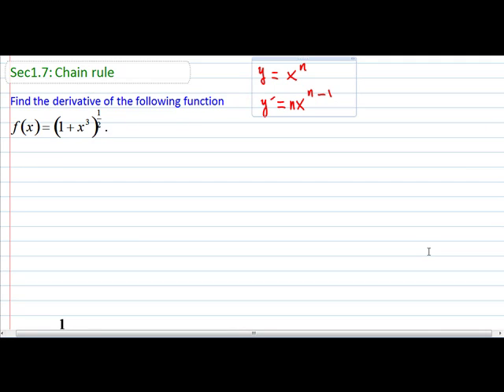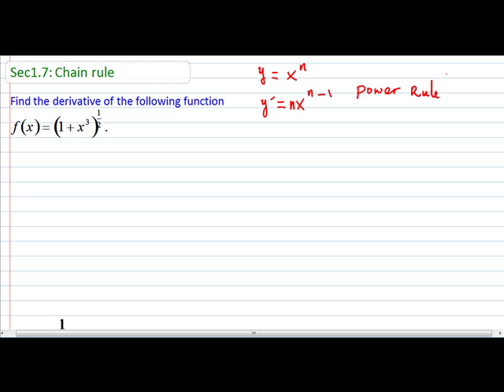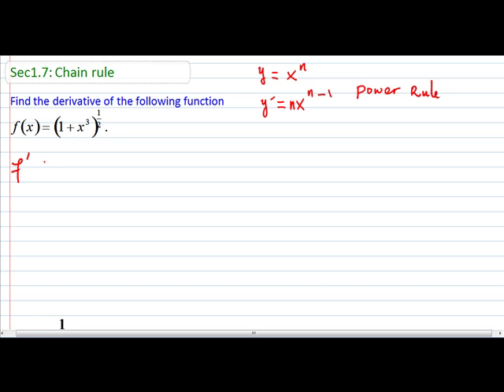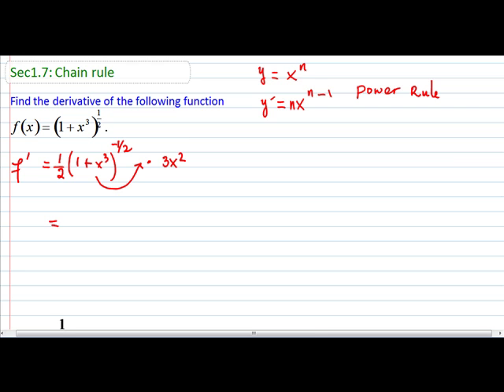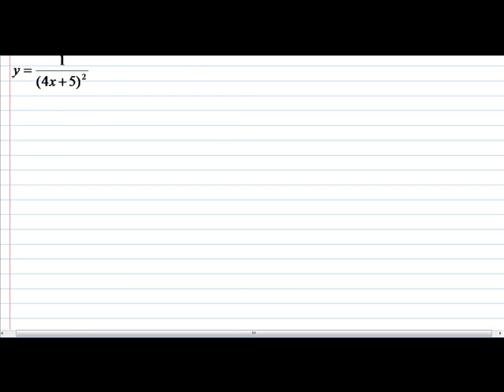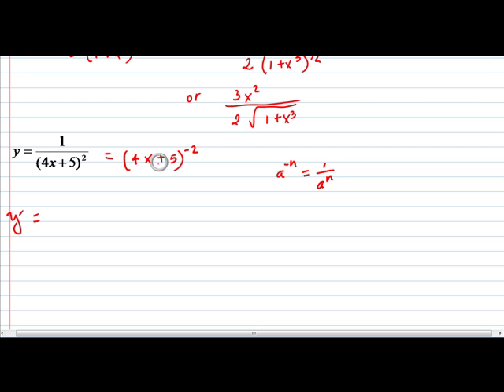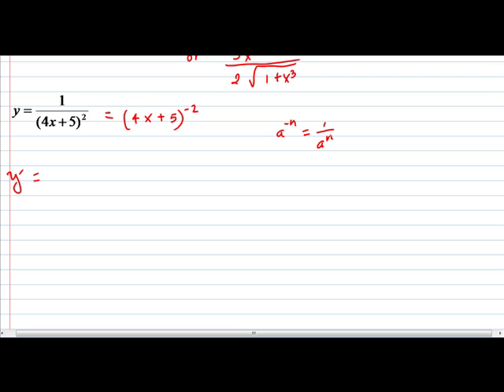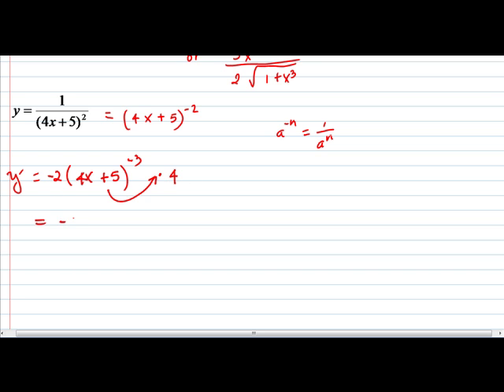MAC2233 Find the derivative by chain rule